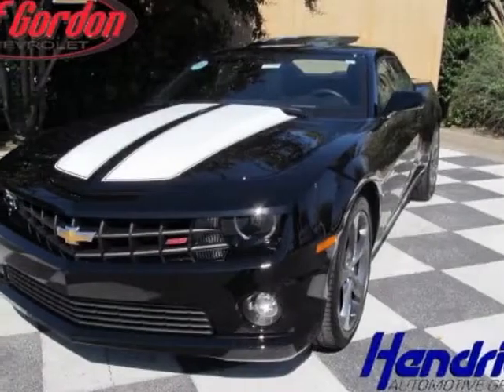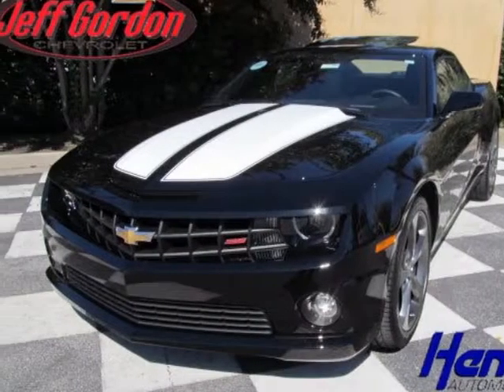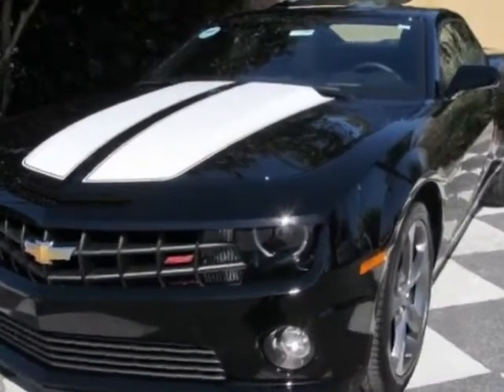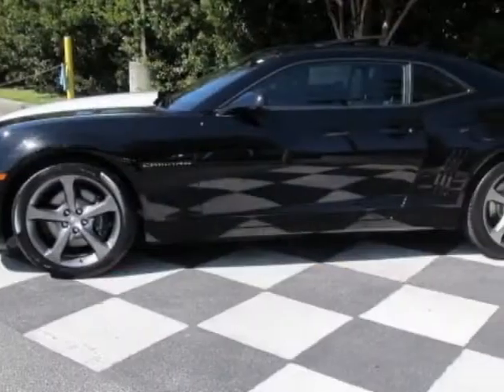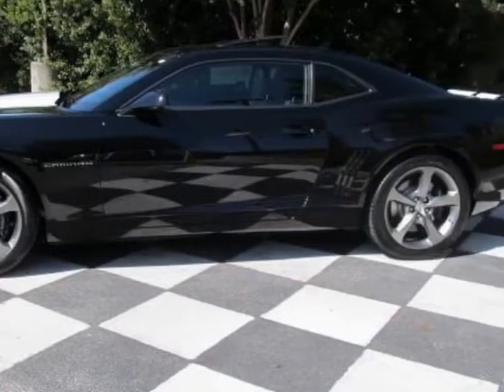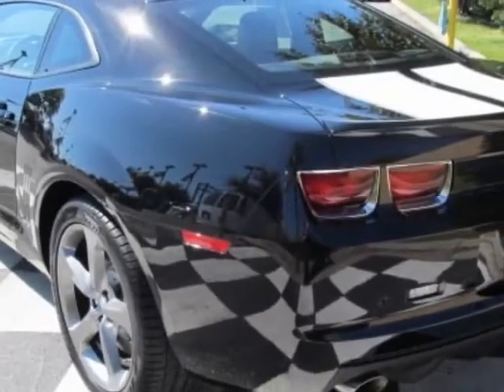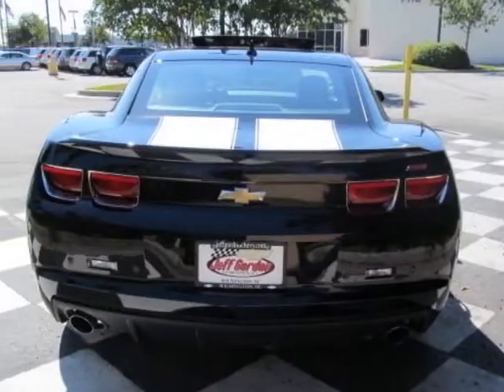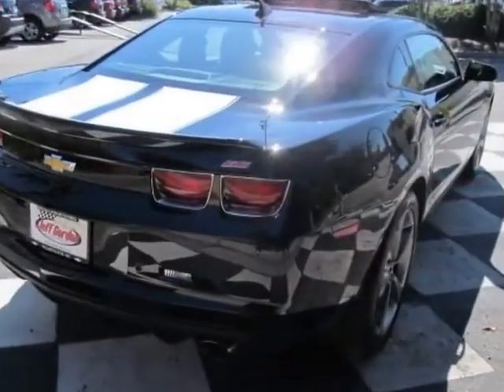2013 Chevrolet Camaro 2dr Cpe SS w/2SS Coupe - Wilmington, NC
Jeff Gordon Chevrolet, Wilmington, NC - Chevrolet Camaro Coupe 2SS